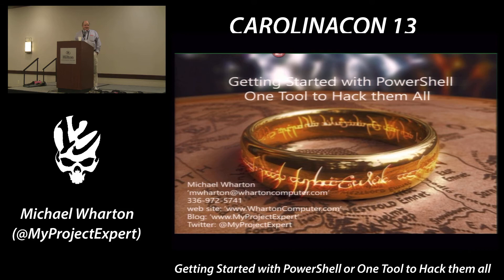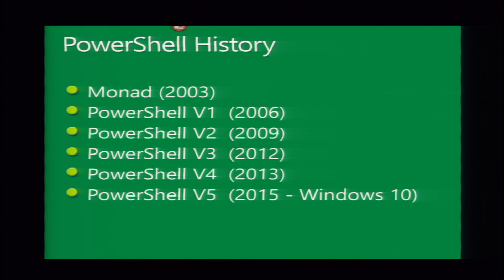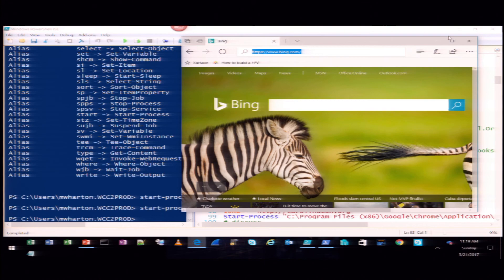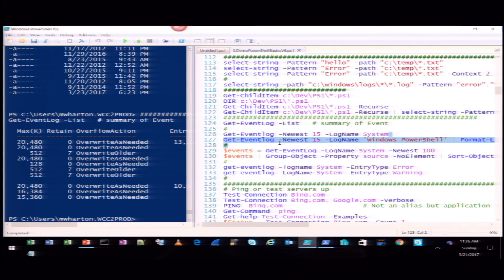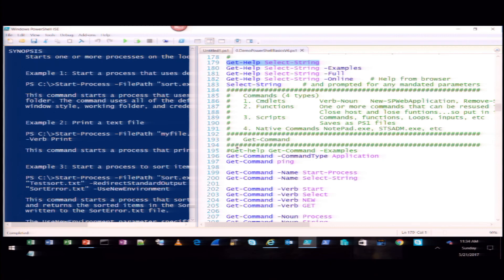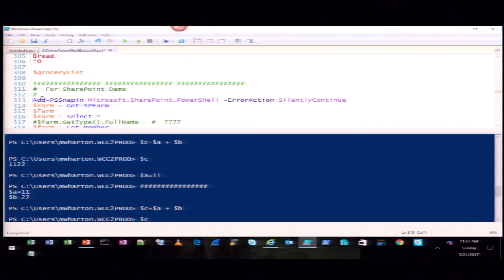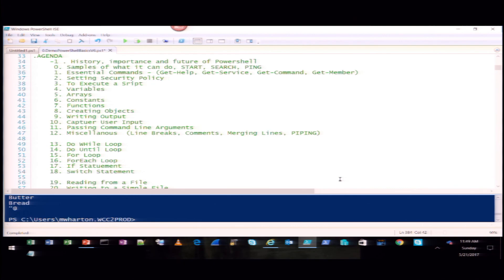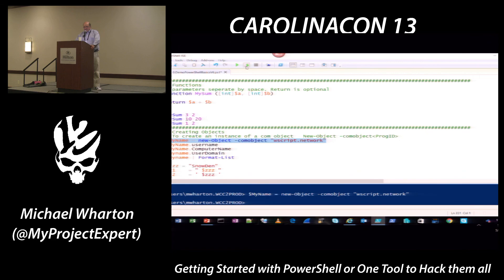Getting Started with PowerShell or One Tool to Hack them all - Michael Wharton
PowerShell has become a tool that many hackers and pentesters are now using. This session is a beginner's guide to getting started with PowerShell. The session covers why PowerShell is such a powerful tool, a quick history, a few basic examples of using PowerShell to log into sites or hack sites and then goes into the basics of how to use the tool. PowerShell is part of Windows 7 and up, so bring your laptop and follow along with the presentation.

SPEAKER BIO

Michael Wharton is a Project/SharePoint Consultant and has setup many PMO (Project Management Office) . Michael's career started as a software developer before moving into project management. His passion to improve project management processes began in 2003 when using tools like project professional and project server. Since then he has trained hundreds of project managers and implemented project server in over twenty-five PMOs. He has passed over forty-four Microsoft certification exams giving him a solid technical background with Project and SharePoint Server.

Michael's expertise is broad in scope, which includes local and federal government, health care, banking and manufacturing. He did technical reviews for the published books Missing Manual: Microsoft Project 2010/2013 by Bonnie Biafore, Forecast Scheduling with by Eric Uyttewaal and Project Management Using Microsoft Project 2013 by Gus Cicala. Michael has been awarded the MVP (Microsoft Valuable Professional) in project for the past five years.

Attending hacking and security conventions has been a past time for many years, and recently has been looking deeper into hacking and securing SharePoint for his clients. Michael has spoken at DerbyCon for past two years and has spoken at a number of other conferences throughout the years.

Michael Wharton, Project MVP, MBA, PMP, MCT, MCTS, MCITP, MCSD, MCSE+I, MCDBA